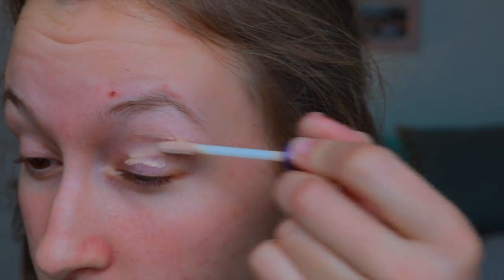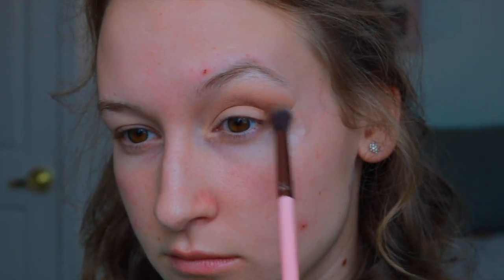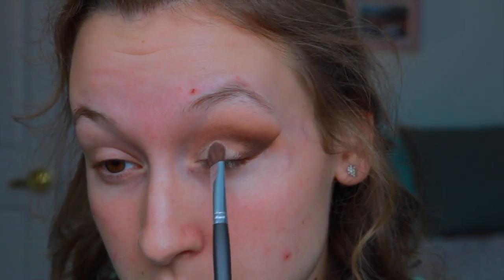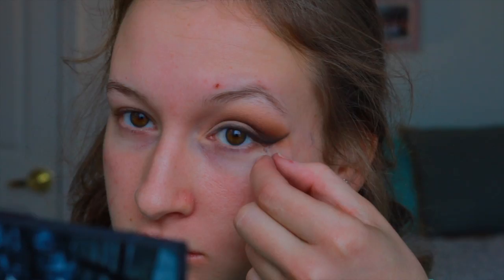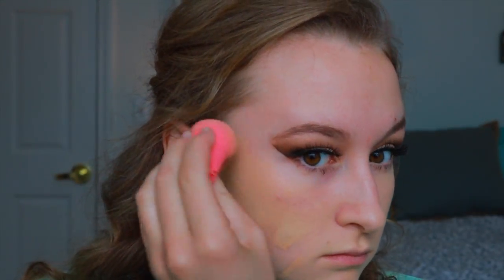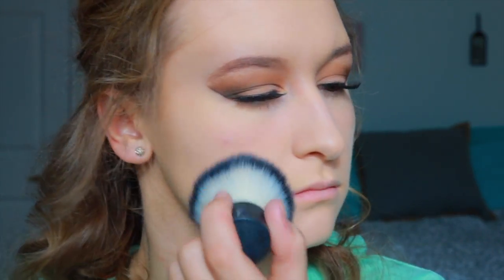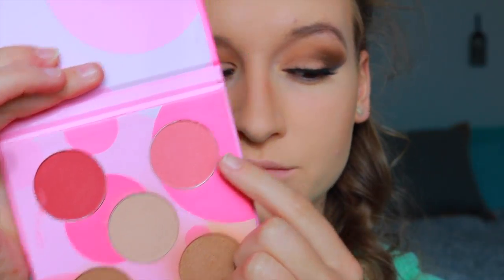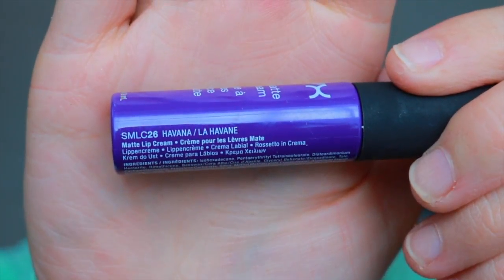Neutral Eyes & Purple Lips Makeup Tutorial | Jocelyn Magnusen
Today's video is on this makeup look with neutral eyes and purple lips! I recently got this lipstick and thought it was so fun so I really wanted to do a look using it, and I'm so excited for you all to see the look I came up with!

MUSIC DETAILS!!

xoxo,
Jocelyn